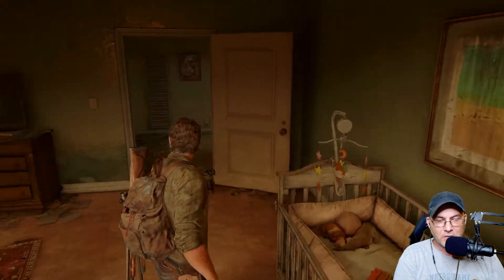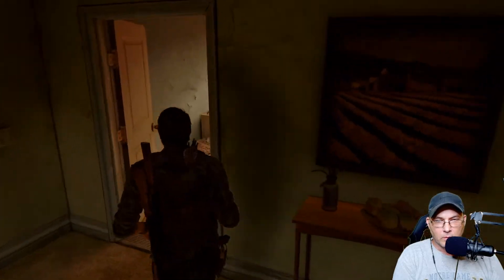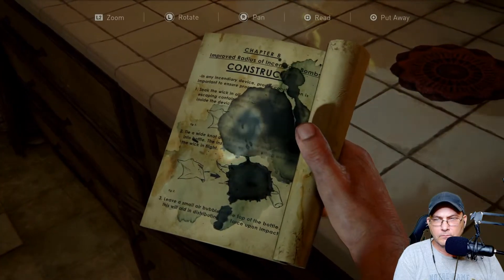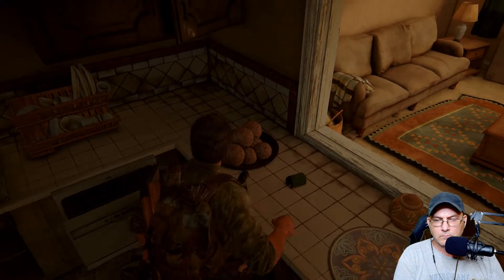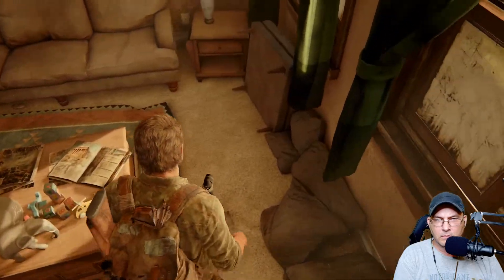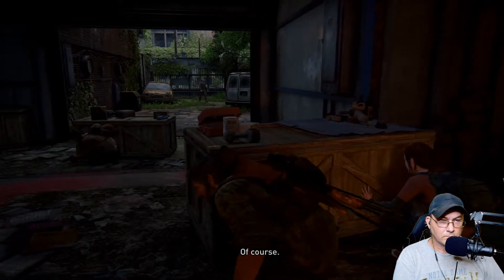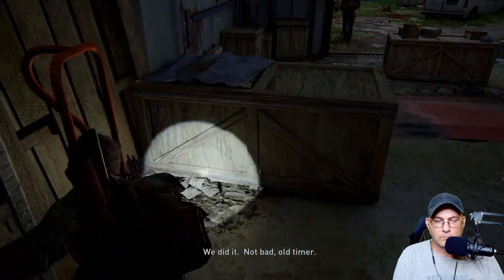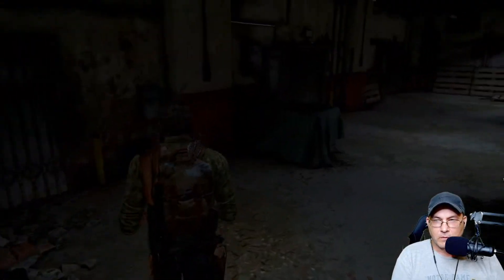WE MADE IT TO HENRY'S HIDEOUT | THE LAST OF US PART 1 | WALKTHROUGH | PS5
In a ravaged civilization, where infected and hardened survivors run rampant, Joel, a weary protagonist, is hired to smuggle 14-year-old Ellie out of a military quarantine zone. However, what starts as a small job soon transforms into a brutal cross-country journey.

Includes the complete The Last of Us single-player story and celebrated prequel chapter, Left Behind, which explores the events that changed the lives of Ellie and her best friend Riley forever.